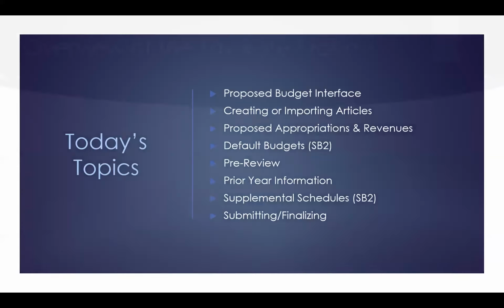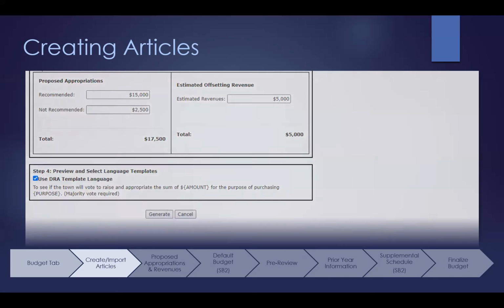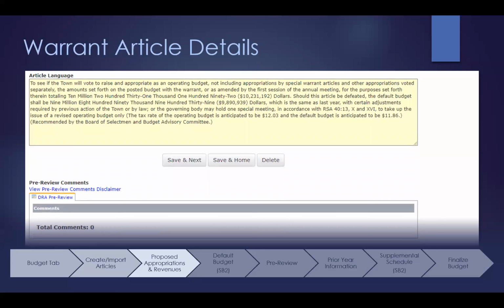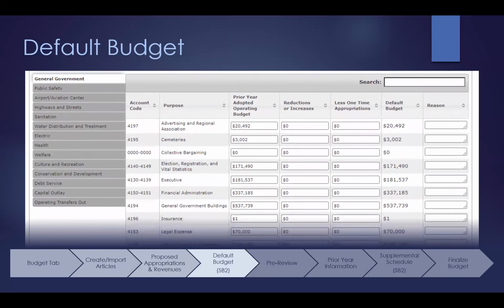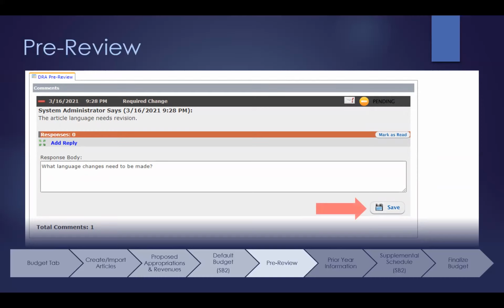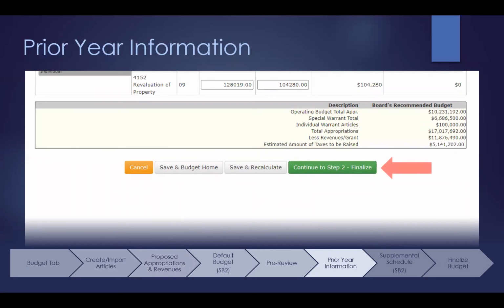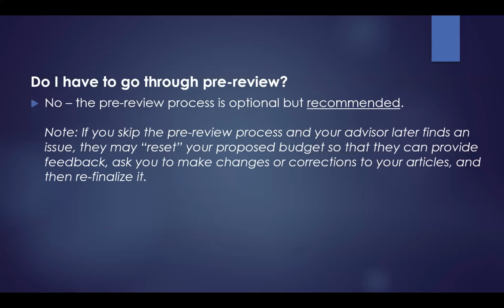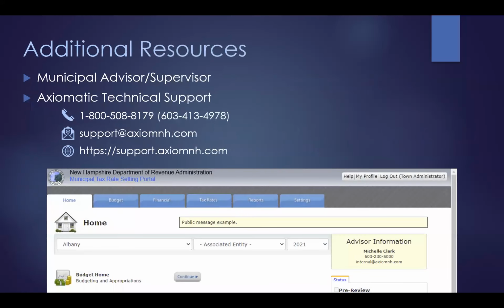MTRSP Proposed Budget Webinar (March 17, 2021)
This webinar covers the proposed budget process in the NH DRA Municipal Tax Rate Setting Portal (MTRSP), including the drafting of warrant articles, the creation of the default budget, and the submission of the proposed budget.